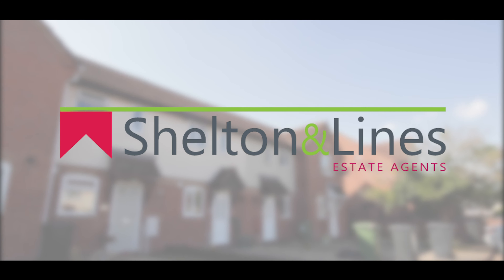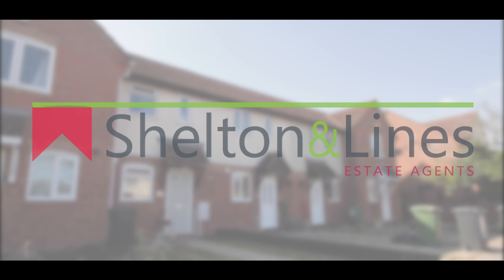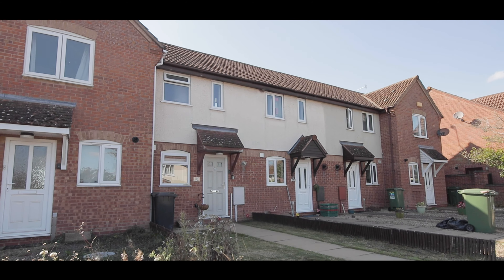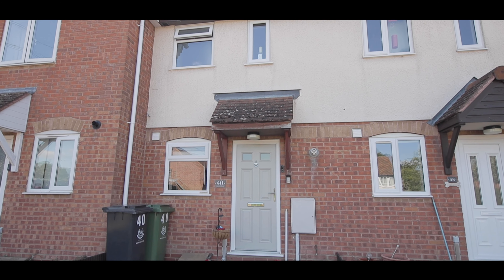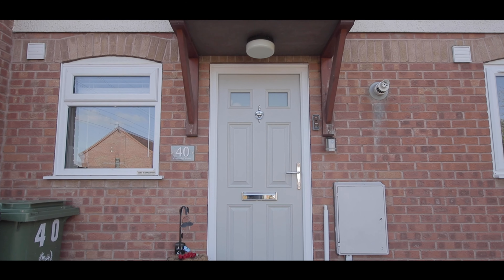40 Cranesbill Drive, St Peters, Worcester WR5